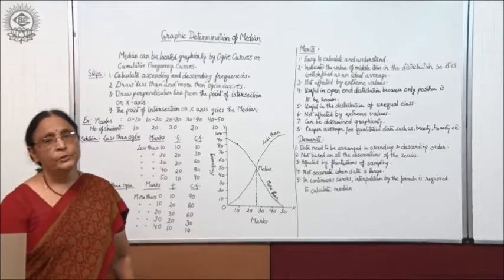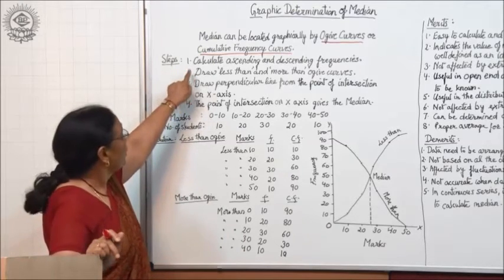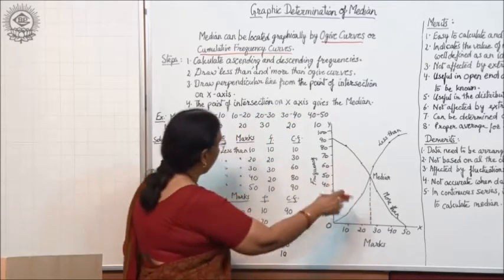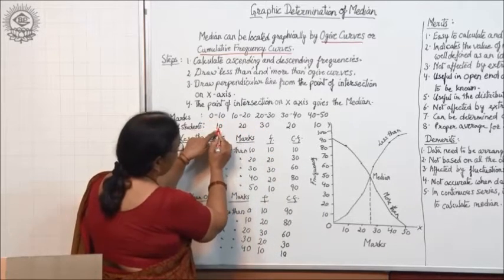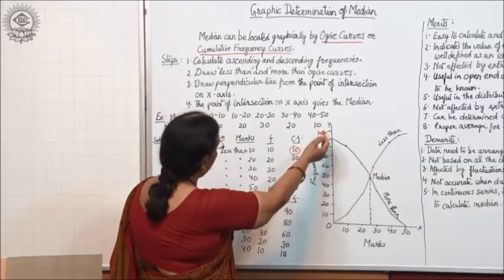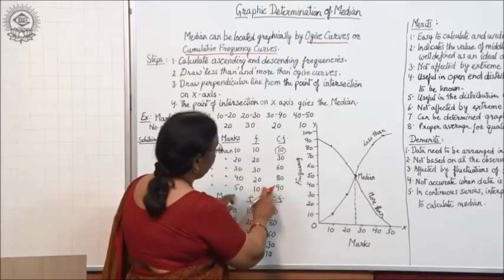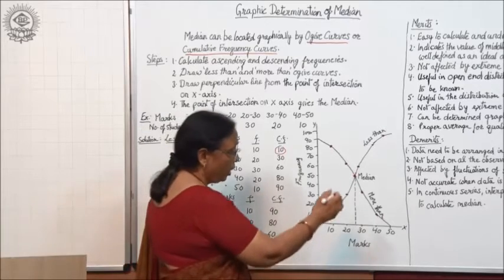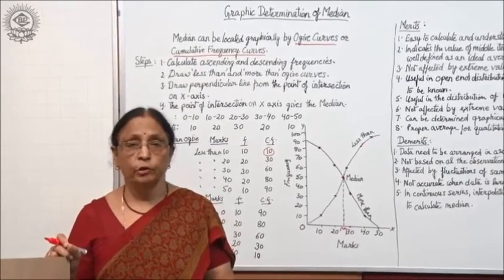Graphic Determination of Median Class XI Economics by Manju goyal